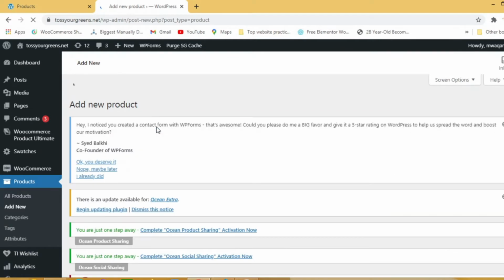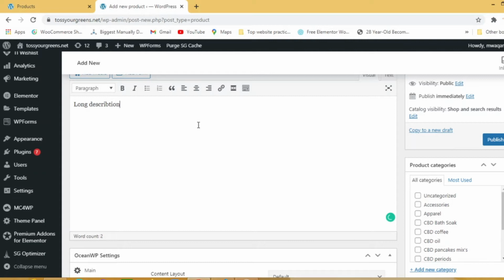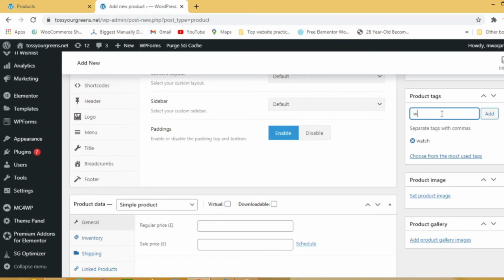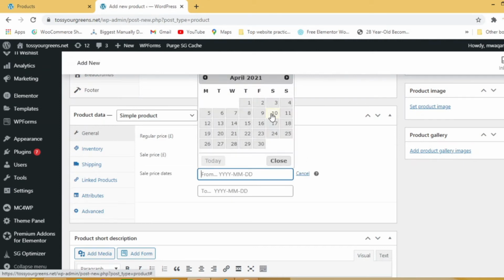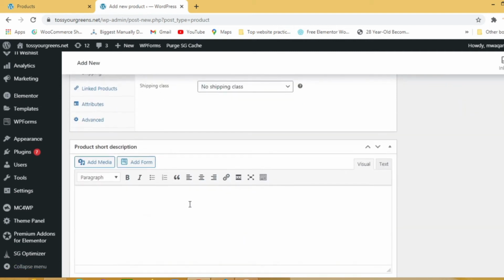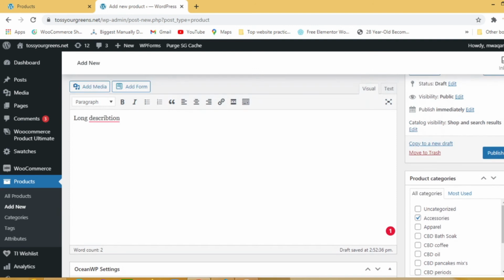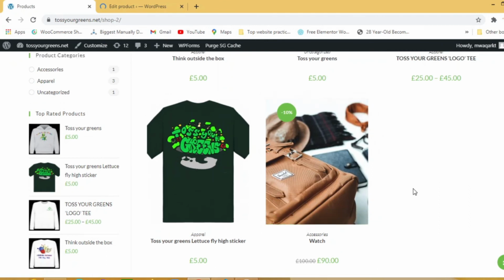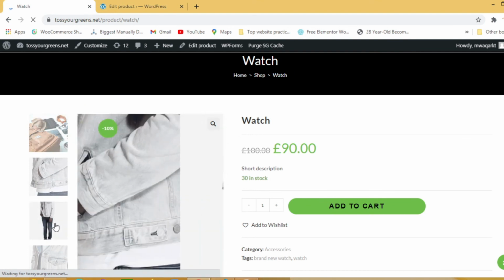how to add products in wordpress woocommerce| woocommerce simple product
Hi Guys! In today's video you will learn how to upload simple products to Wordpress woocommerce online store.

Woocommerce store
Wordpress woocommerce